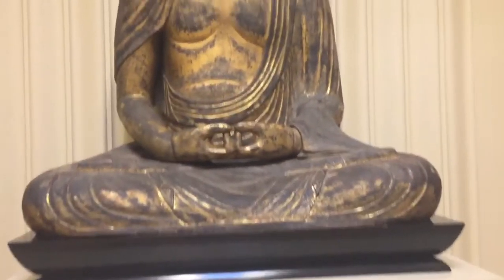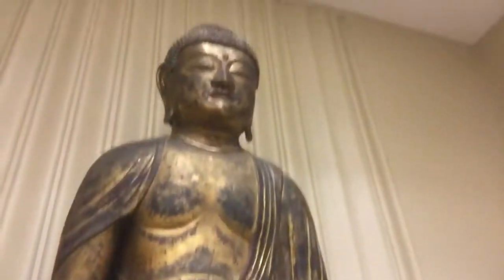KC in KC: Nelson Atkins Museum of Art